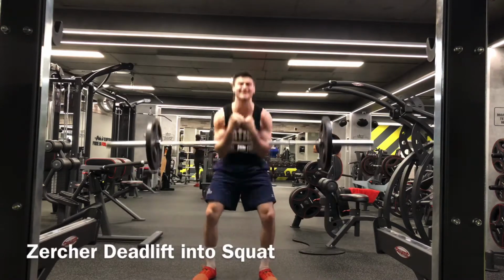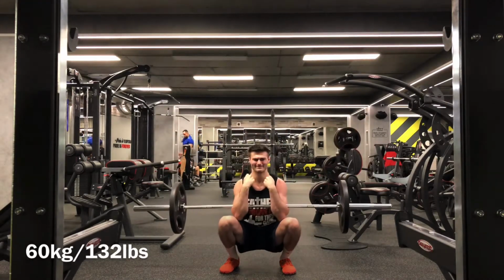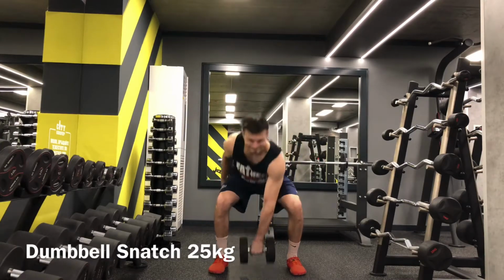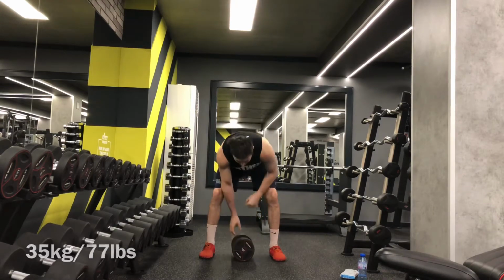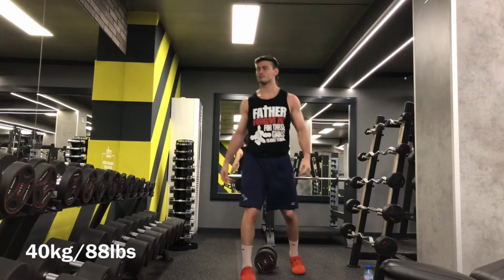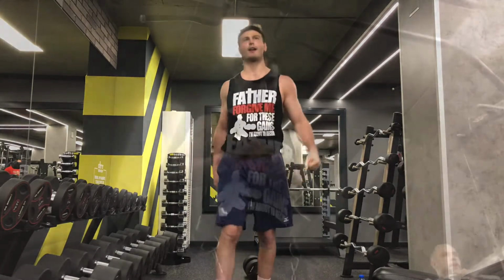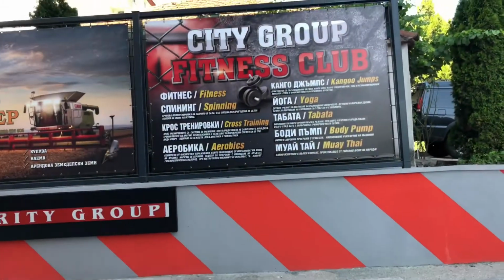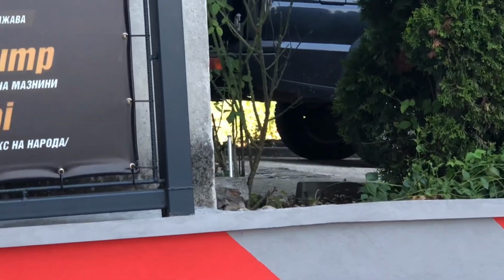ZERCHER DEADLIFTS GOT ME BANNED FROM THE GYM?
I guess I wasn’t the right fit for this gym, I’m happy they gave me my money back and I’ll find another gym after my rest day.
Do you think I should have been banned from this gym?